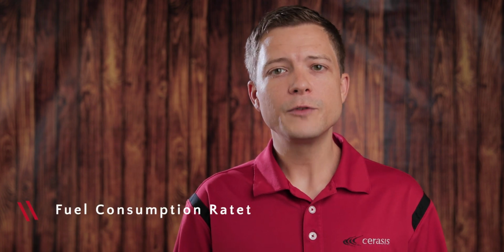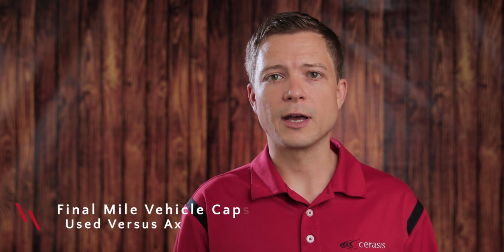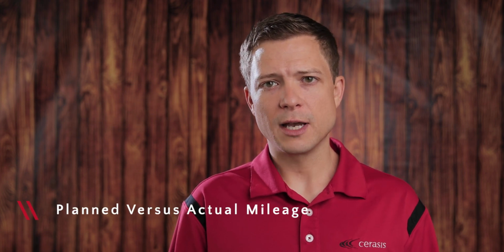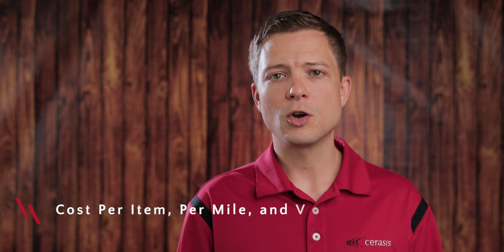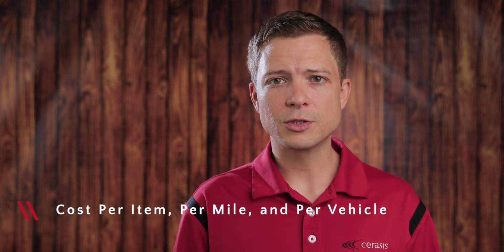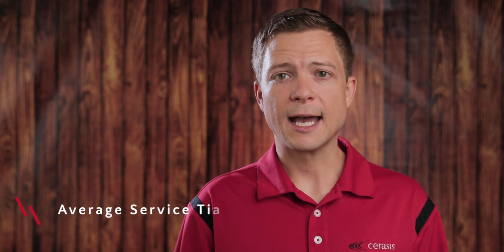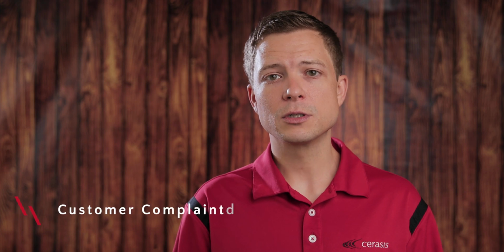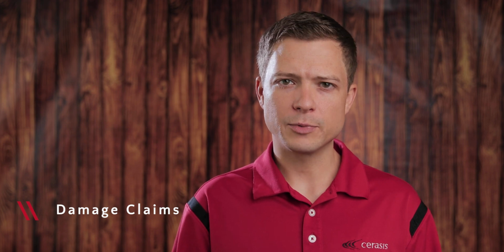11 Metrics to Measure in Final Mile Logistics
Using technology to improve final mile metrics is essential to driving final mile costs down, but how do shippers know if the technology is helping or hurting? The answer to this question lies in using final mile metrics to track key performance indicators and target levels of service to ensure accountability, visibility and continued reduction of costs in final mile delivery.

So Let’s talk final mile metrics.

Get The Latest Cerasis White Paper: How to Realize The Substantial Benefits of Final Mile Logistics